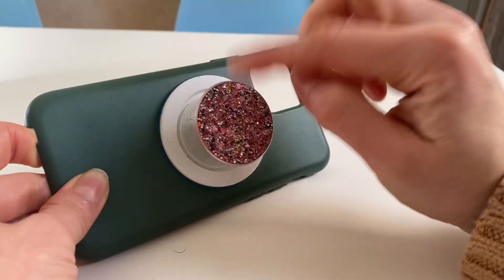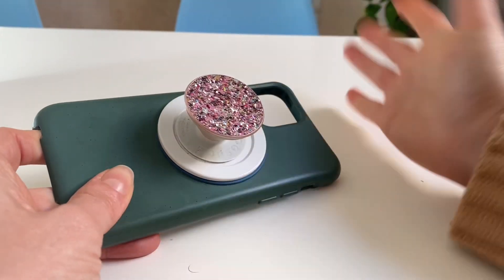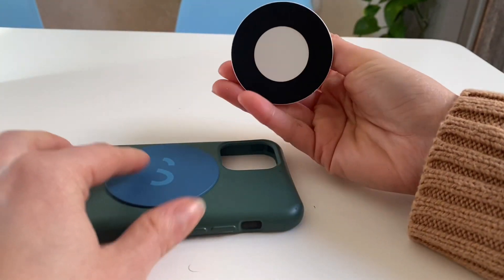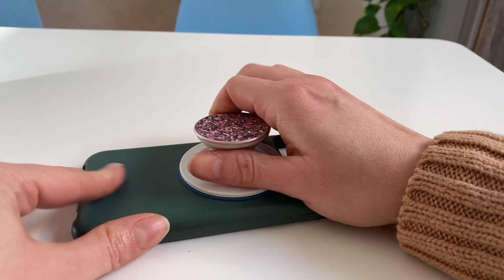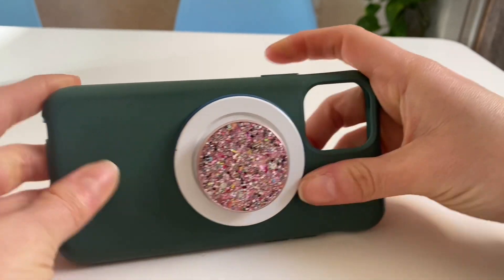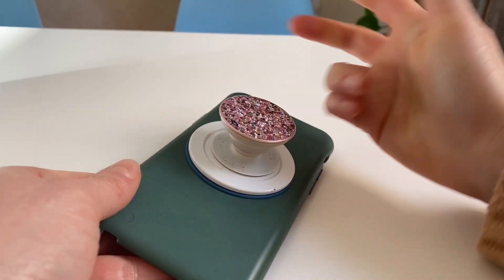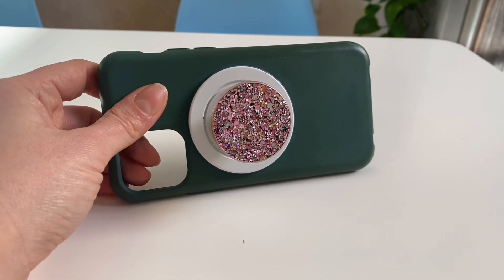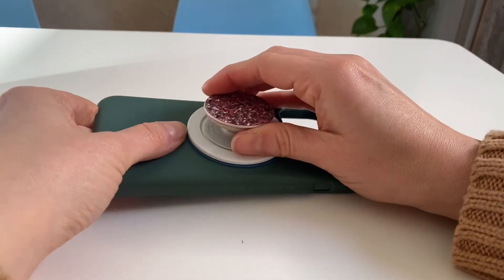​​​​PopSocket Hack For non-Magnetic Phones